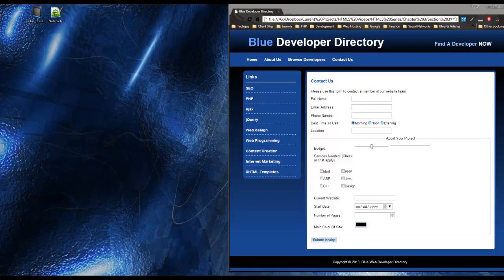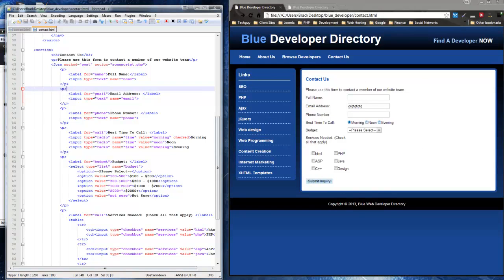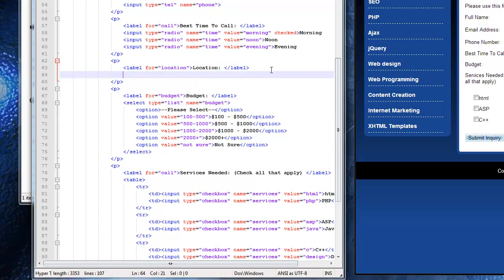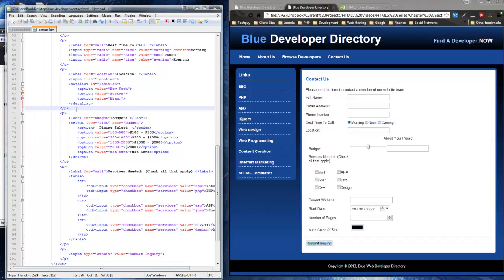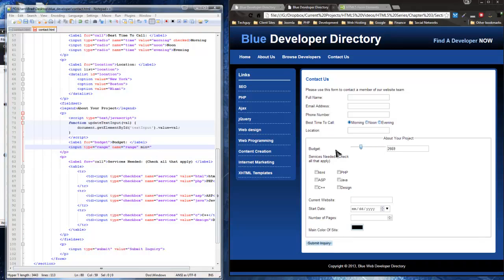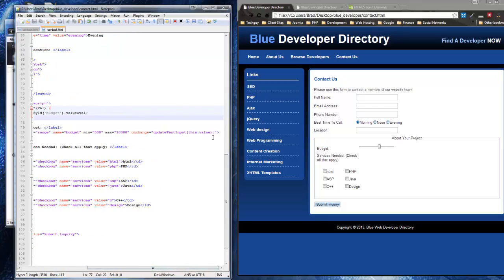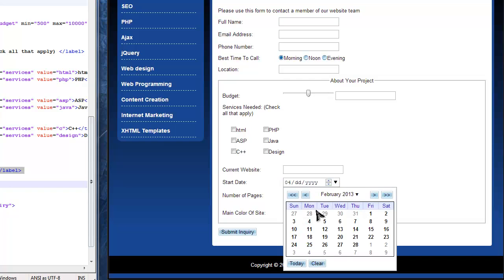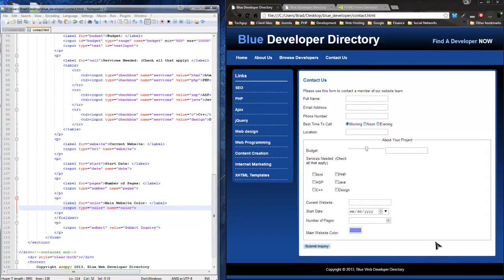Welcome to our HTML5 Tutorial -- Video 16 | HTML5 FORM Part 2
This video describes the Form elements of HTML5.